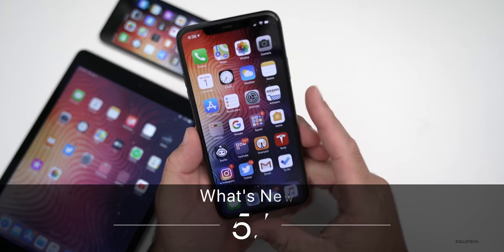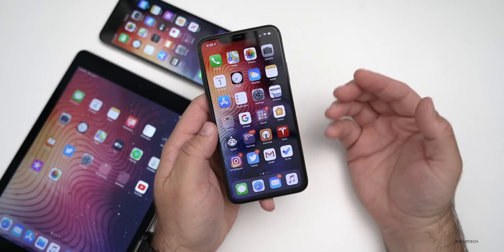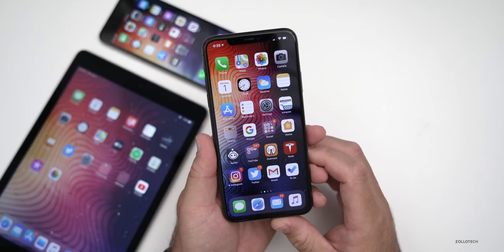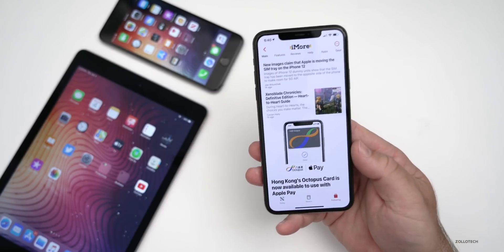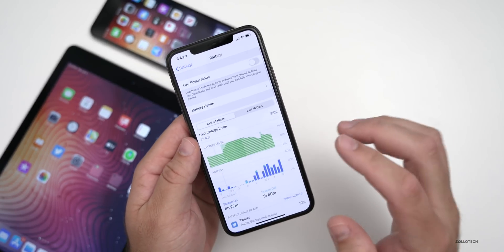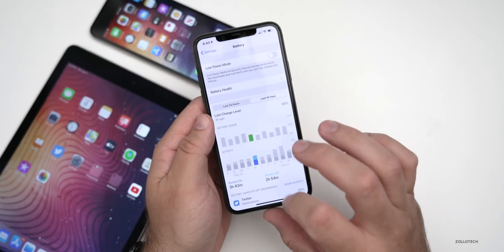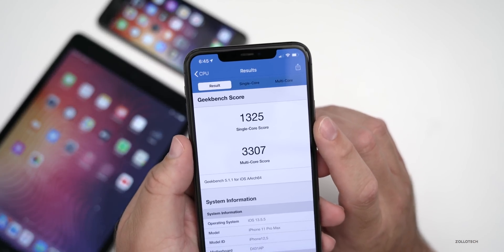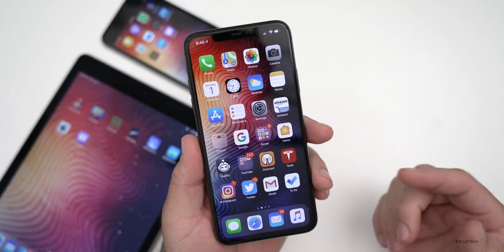iOS 13.5.5 Beta 1 is Out! - What's New?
iOS 13.5.5 Beta 1 has been released to Developers and soon to Public Beta. iOS 13.5.5 Beta brings updates to Apple News and has more mentions of Apple CarKey. In this video I go over all the new features and updates in iOS 13.5.5 Beta 1 including expected battery life, performance and more on iPhone 11 Pro Max, iPhone 6s Plus and iPad Air 2.
Thanks Steve for your help - Follow him on Twitter @stevemoser

***Time Codes***
00:00 - Introduction
00:29 - Size
00:49 - Build
01:05 - Modem
01:54 - New Features and updates
03:58 - Battery life
04:42 - Performance
05:05 - iPad OS 13.5.5 Beta 1
05:24 - Benchmarks
06:26 - iOS 13.5.5 release and iOS 14
06:58 - iOS 13.5.5 Beta 2
07:08 - Conclusion
07:19 - Wallpaper
07:32 - Outro
07:52 - End

🎤 Microphone
iOS 13.5.1 is Out! - What’s New? -

5 AirPod Tips and Features You Might Not Know